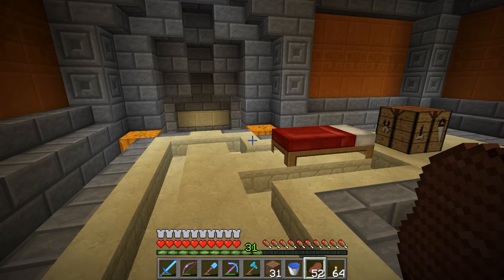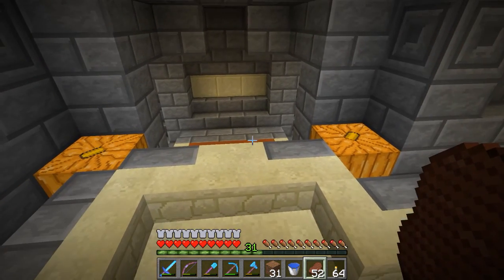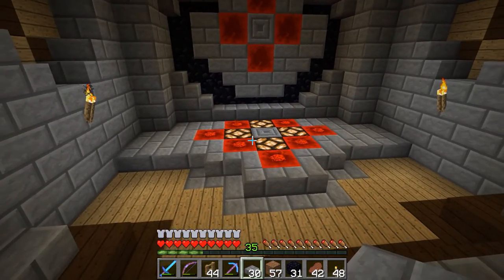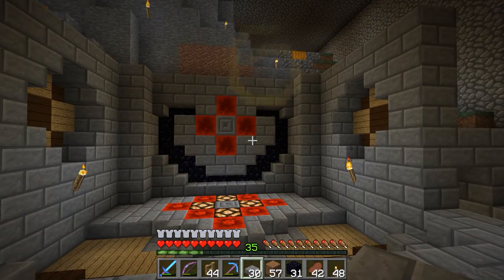Back with a Vengeance!!! Minecraft Let's Play - Ep. 15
WE ARE BACK!!! My PC has been resurrected and it is time to get moving! I am super excited to bring you this episode of my Minecraft Let's Play. We make a ton of progress on our Mountain Monastery Library. We create some cramped and gloomy research/storage rooms. We also add a really neat looking ritual altar where it appears that our monks meddled with powers beyond their ken. (cue suspenseful music)

I hope you have as much fun watching as I had recording it.